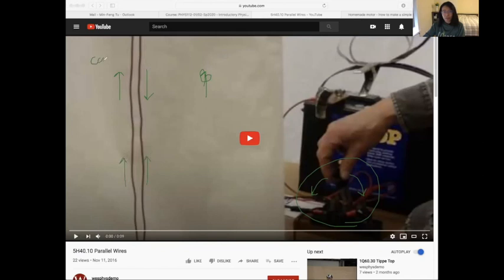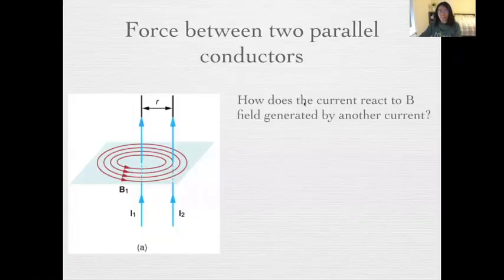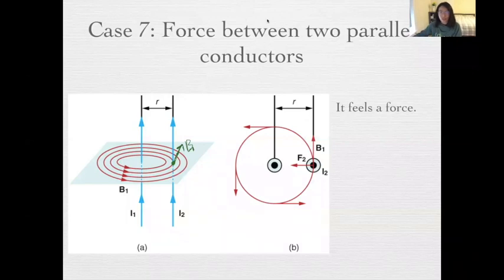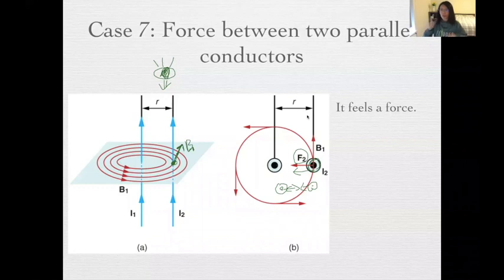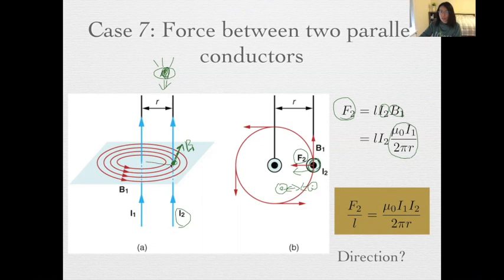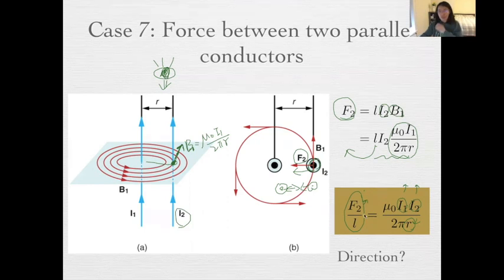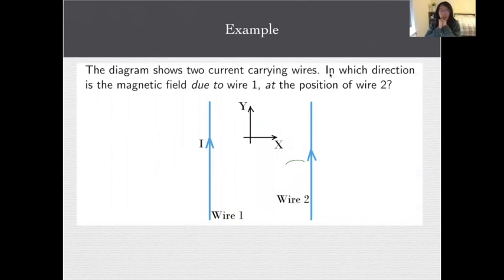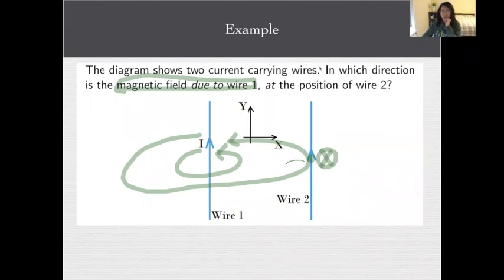L21-4: magnetism application: parallel wires